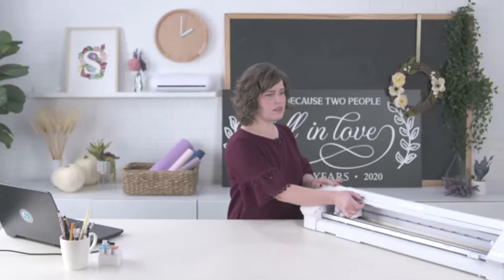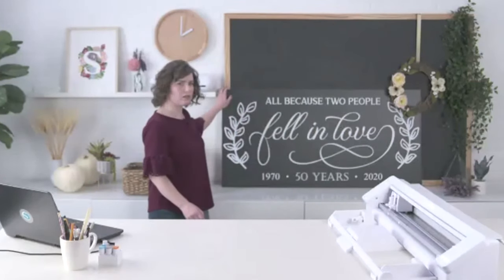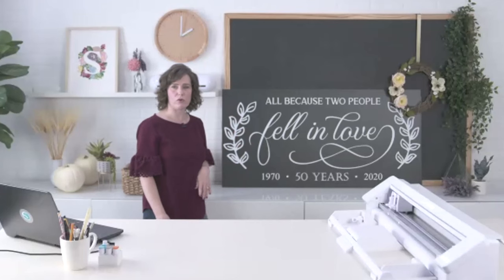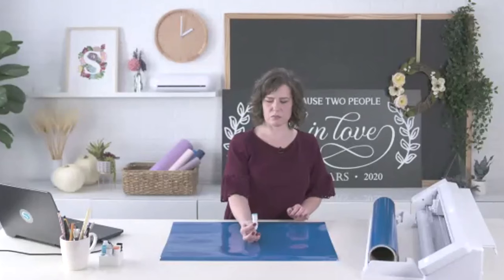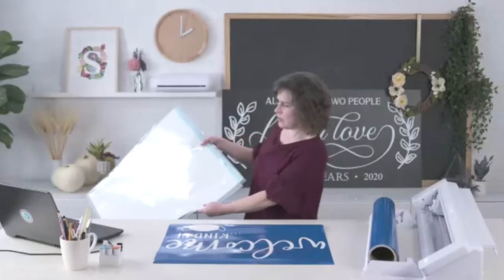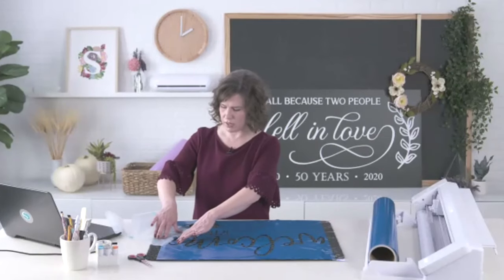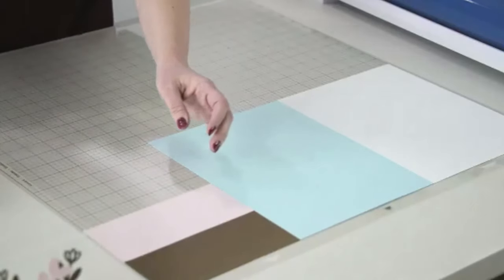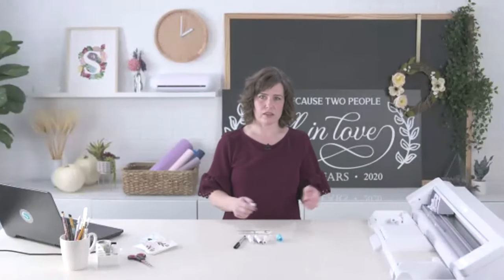"Cameo Pro Demo" Zoom Class with Kelly Wayment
Kelly Wayment will be offering a live demo of the Cameo Pro. See our newest machine in action! Participants will also have the opportunity to ask questions that Kelly will answer about the machine. It is an opportunity you do not want to miss!